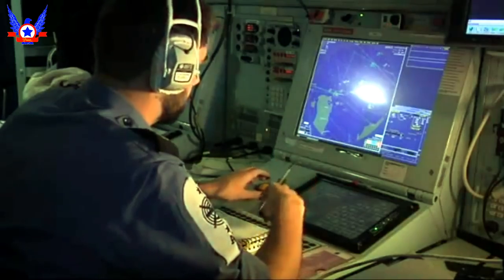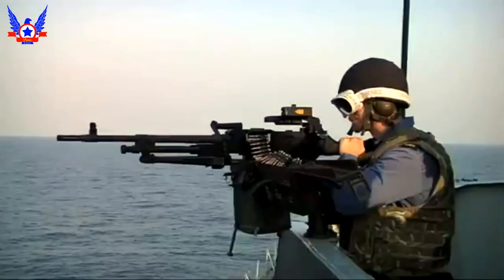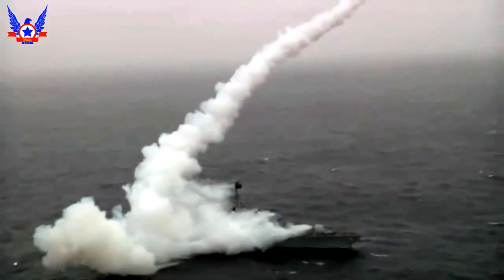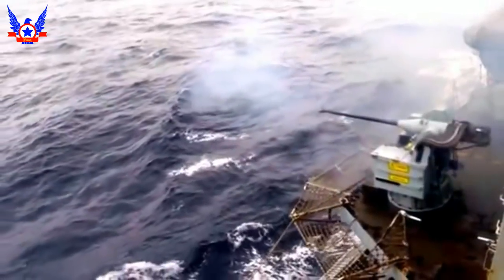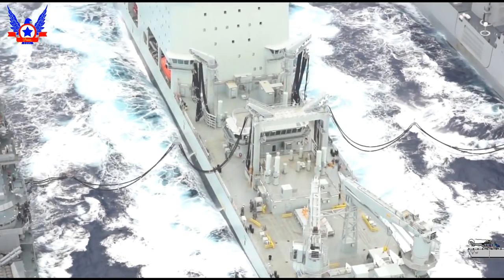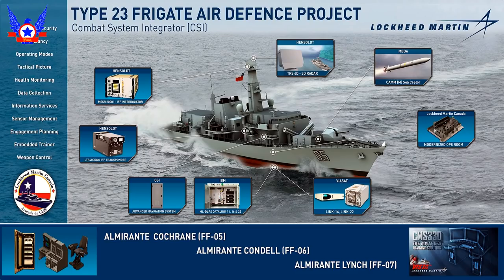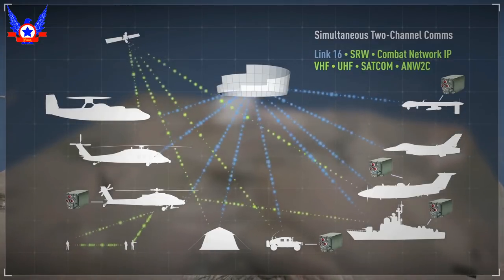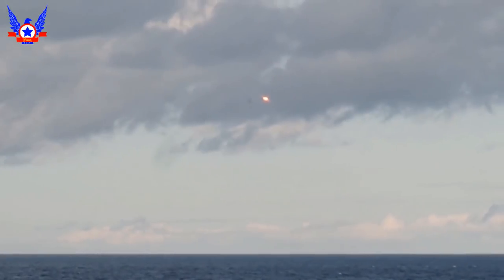Fragatas TYPE-23, las más modernas de Latinoamérica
Bueno amigos, primero que todo les doy la bienvenida a este su canal Prócer Chileno, el día de hoy le traigo un interesante video sobre los buques de guerra más modernos que hay en servicio en Latinoamérica en la actualidad, estamos hablando de las excelentes fragatas antisubmarinas TYPE-23 al servicio de la armada de Chile, espero que les guste.

Fuentes:
- BARCOS DE GUERRA, ROBERT JACKSON, EDIMAT LIBROS, MADRID, 2011.